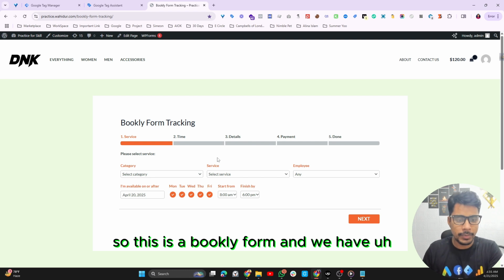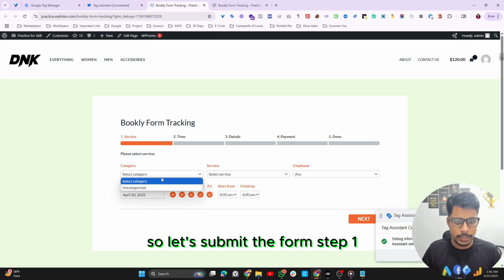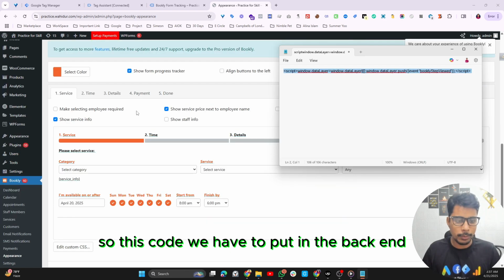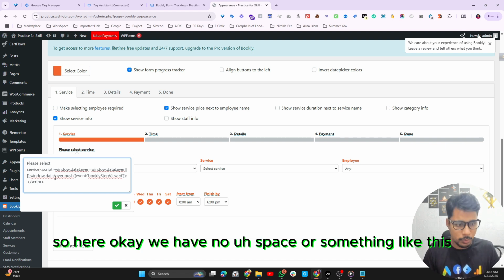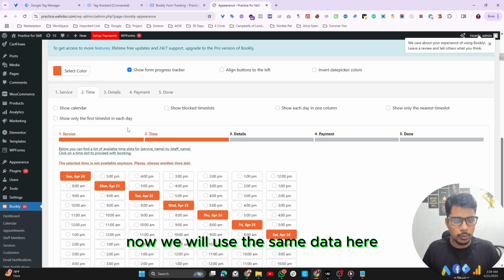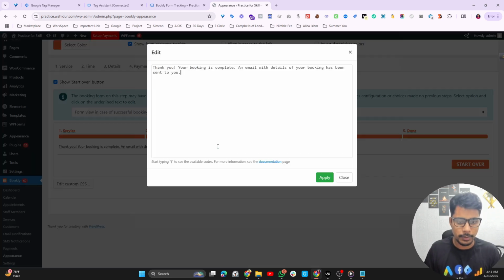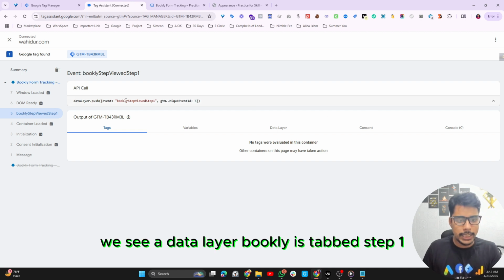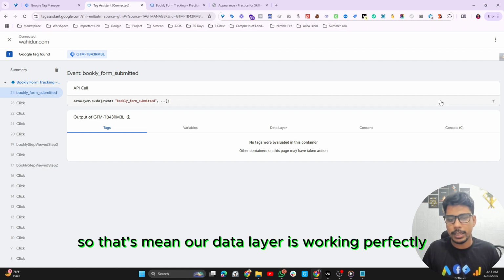How to Track Bookly Form Submissions with Data Layer | Step-by-Step GTM Tutorial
Learn how to track your Bookly form submissions by pushing data to the dataLayer and setting up tracking with Google Tag Manager (GTM).

In this easy, step-by-step guide, I’ll show you: ✔️ How to push custom event data into the data layer
✔️ How to capture user inputs like name, phone, email
✔️ How to trigger GTM tags based on Bookly form submissions
✔️ How to prepare for Google Ads, Facebook Pixel, or GA4 tracking

🔧 Whether you're setting up conversion tracking or need form event data for marketing analytics — this tutorial is for you!

Hi, I'm Wahidur – The ROI Catalyst, and I help businesses track real data instead of relying on guesswork.
With 4+ years of experience in Google Tag Manager, GA4, and server-side tracking, Google ads I’ve helped 100+ businesses fix their tracking systems and boost ROI.